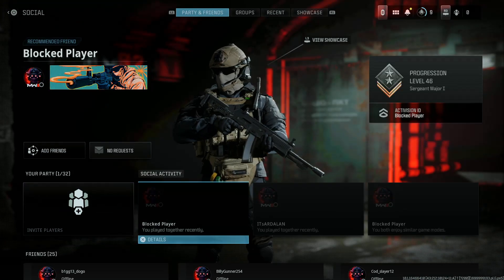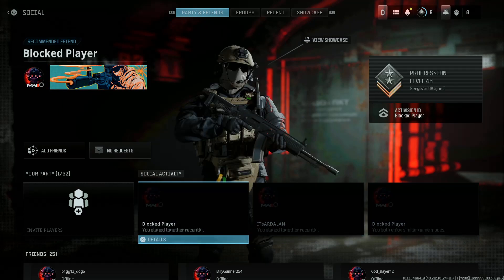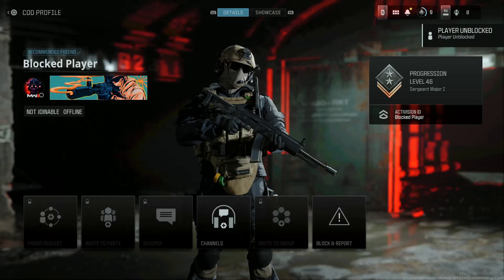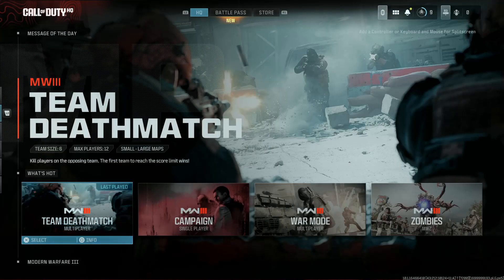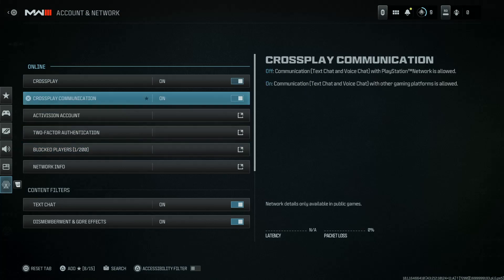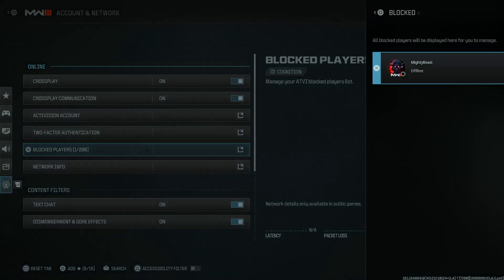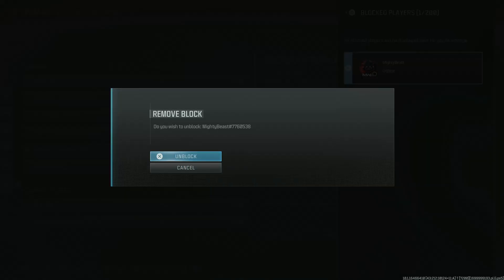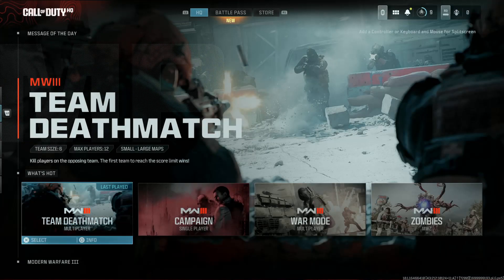How To Unblock Players In Call Of Duty Modern Warfare 3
Learn how to unblock players in Call Of Duty Modern Warfare 3.

If you're an avid player of Call of Duty: Modern Warfare 3 and have found yourself in a situation where you need to unblock a player, you're not alone.

Whether it's due to an accidental block, a change of heart, or resolving a previous conflict, unblocking players in Modern Warfare 3 is a straightforward process. This tutorial video will guide you on how to unblock players in Call Of Duty Modern Warfare 3.

Launch game
Go to Socials
Find and select the blocked player
Select Block & Report
Select Unblock

PS5 Controller Camo Skin (US):

PS5 Dual Sense Controller (Choose Color):

Google Pixel 8 Pro:

Cell Phone Tripod Adapter